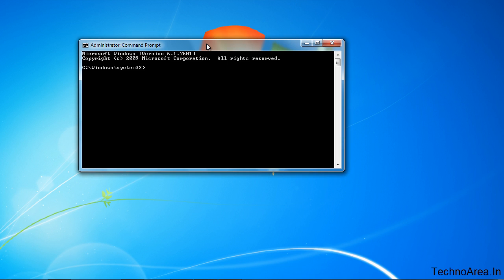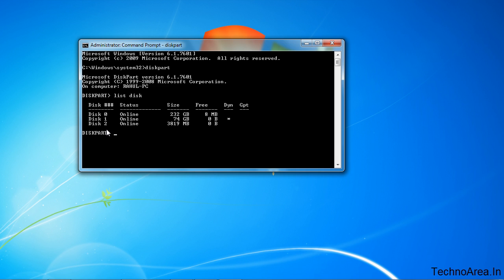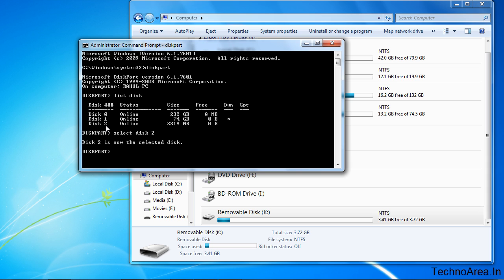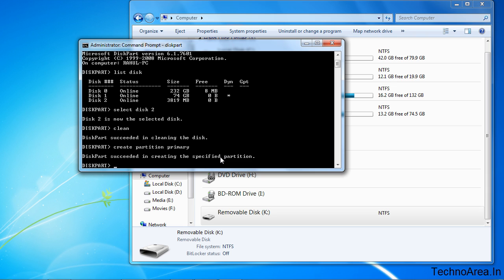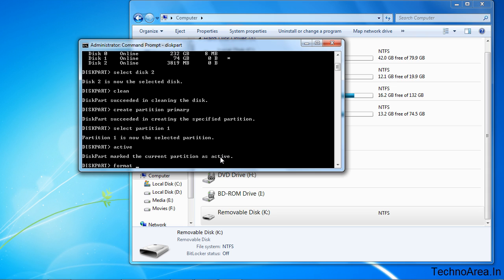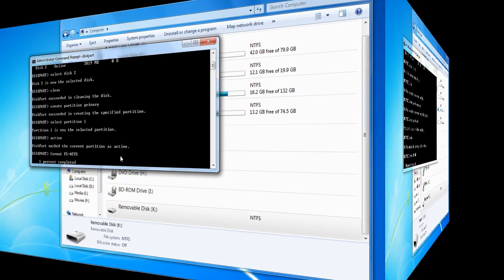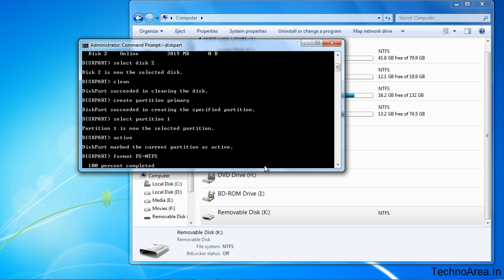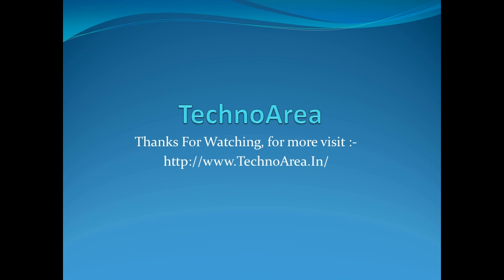Format USB Via Command Prompt